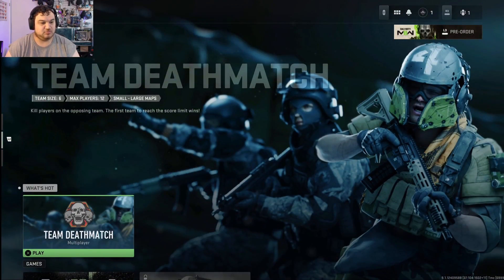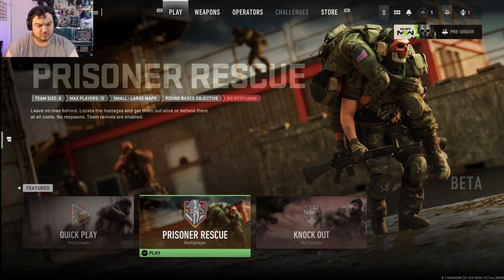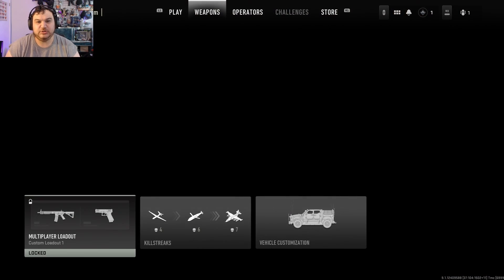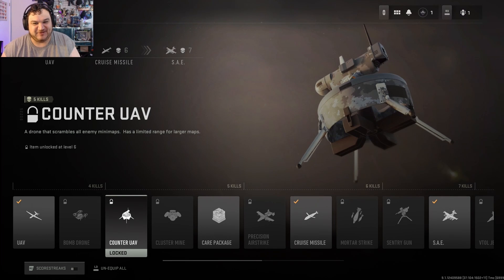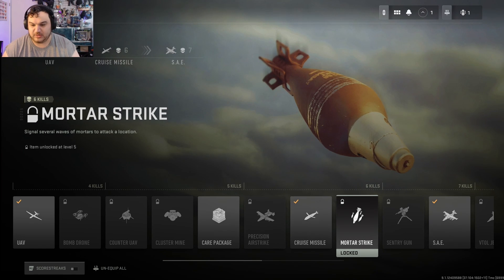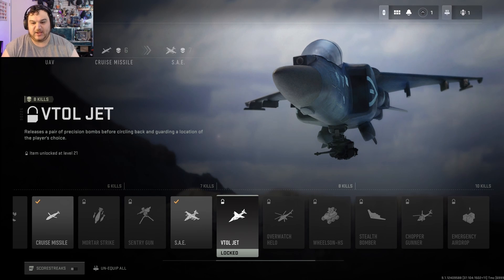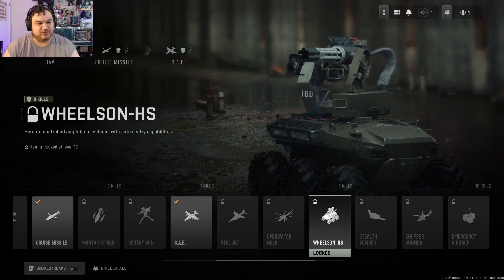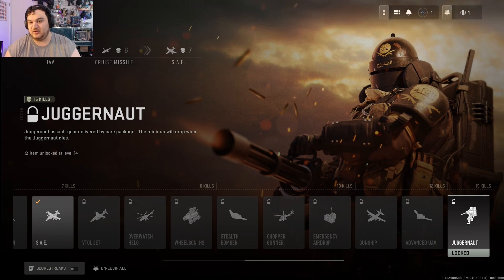What to Expect when Loading up Modern Warfare 2 Beta 2022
Here's what the new menu and the killstreaks are in Modern Warfare 2 2022
Hey I hope you enjoyed the video, make sure to catch me live I'm hyped to be streaming and uploading content for the new game!